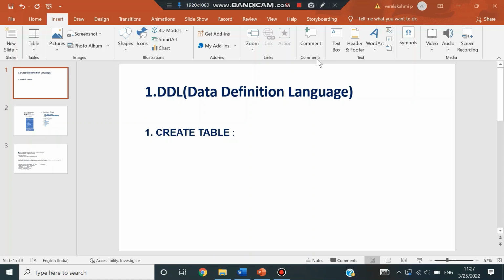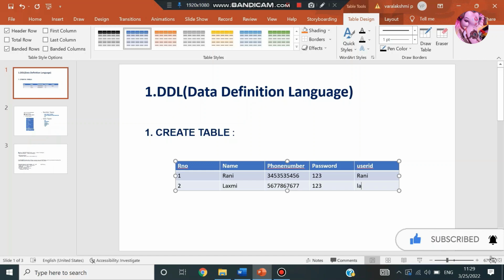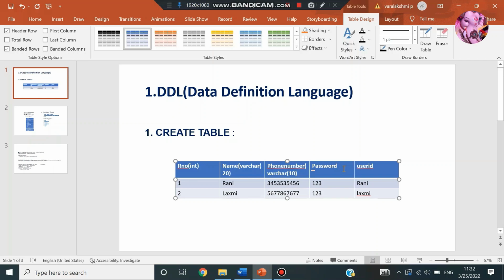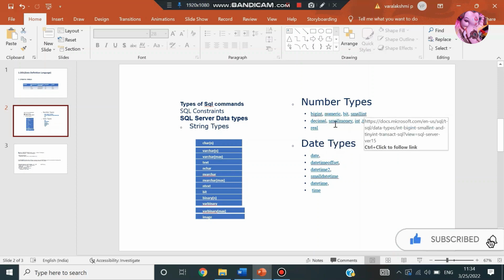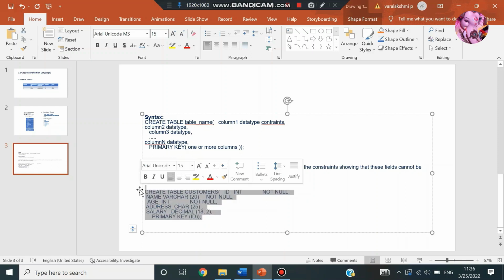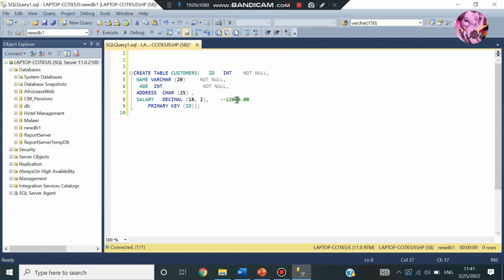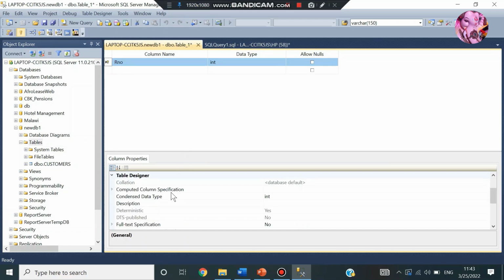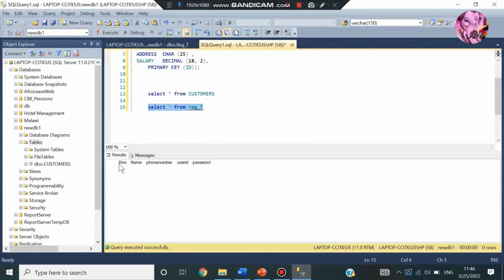create Table in sql server1